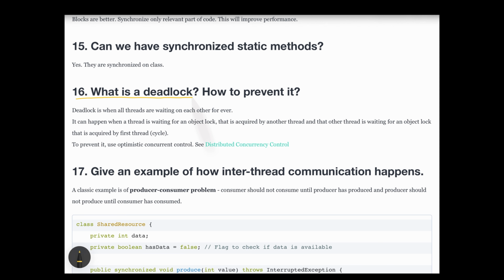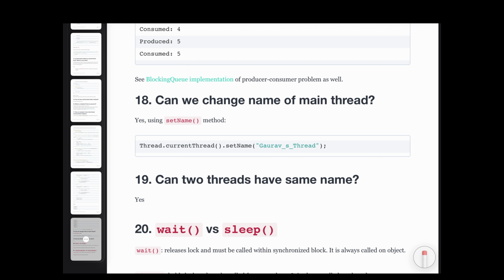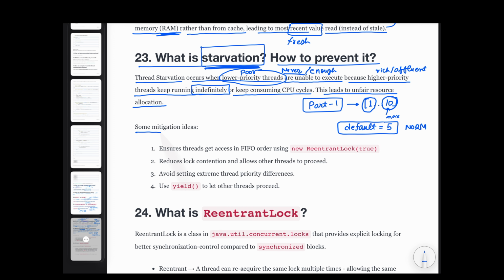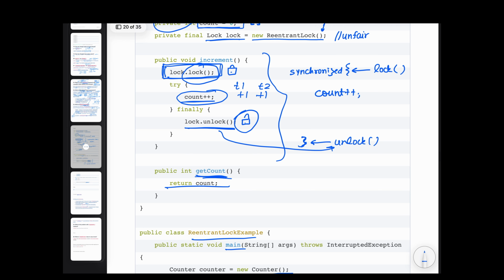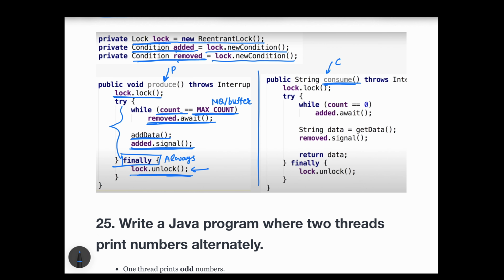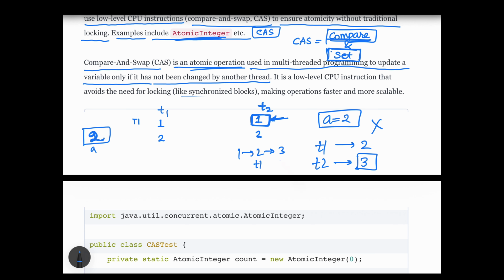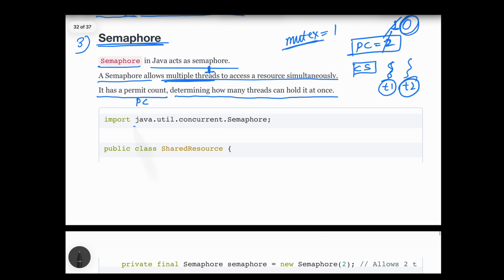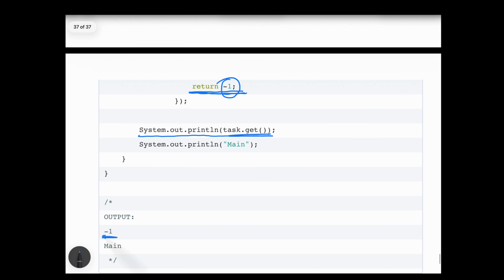Java Multithreading Interview Questions | Part 2 | 15 Questions Every Java Developer Must Know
Preparing for Java interviews at top product companies?

In this second part of the Java Multithreading Interview Questions series, we cover some of the most frequently asked concurrency concepts including Deadlock, wait vs sleep, volatile, ReentrantLock, CAS, Semaphore, Future vs CompletableFuture, inter-thread communication, starvation, synchronized collections, and much more.

This video follows a real interview format.

I will ask each question exactly like an interviewer would. Pause the video, think about your answer, and then compare it with the detailed explanation. This approach helps you identify knowledge gaps and improve your interview performance.

Topics covered include:

• Deadlock and prevention strategies
• Producer Consumer Problem
• wait() vs sleep()
• volatile keyword
• ReentrantLock and fair locking
• Condition interface
• Odd-Even Thread Program
• Compare-And-Swap (CAS)
• Concurrent Collections
• Mutex vs Lock vs Semaphore
• Future vs CompletableFuture

These concepts are commonly discussed during Java backend interviews at companies such as Amazon, Microsoft, Oracle, Salesforce, LinkedIn, Walmart Global Tech, Adobe, Intuit, Flipkart, Goldman Sachs, Paytm, Atlassian, Expedia, VMware, Cisco, and many other product-based companies.

If you are preparing for Software Engineering interviews, this series will help you build a strong understanding of Java concurrency through practical interview discussions instead of rote memorization.

Java
AI
System Design
Machine Coding
Backend Engineering

00:00 Recap
00:16 Deadlock
02:19 Inter-Thread Communication (Producer-Consumer Problem)
07:13 Thread Methods
08:33 wait() vs sleep()
09:28 isInterrupted() vs interrupted()
10:25 volatile
12:20 Starvation
15:37 ReentrantLock
21:36 tryLock()
22:48 Condition Class (Producer-Consumer Problem)
28:26 Next Video Plan (Coding)
28:46 Synchronized Data Structures
32:30 Compare-And-Swap (CAS)
38:57 Mutex vs Semaphore vs Lock
43:04 Future vs CompletableFuture
48:36 Wrap Up